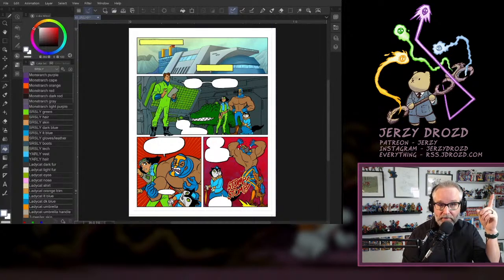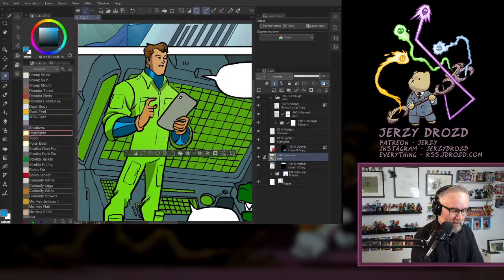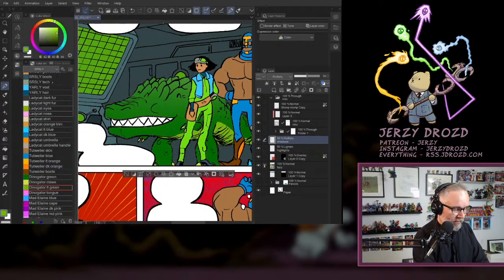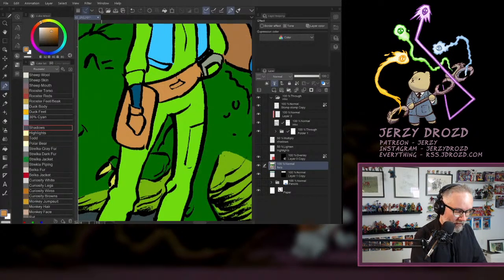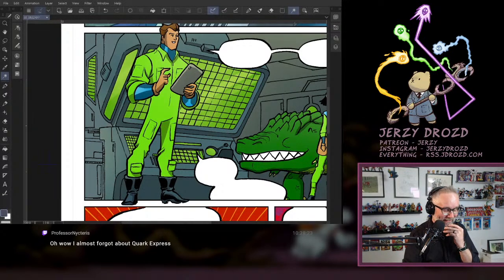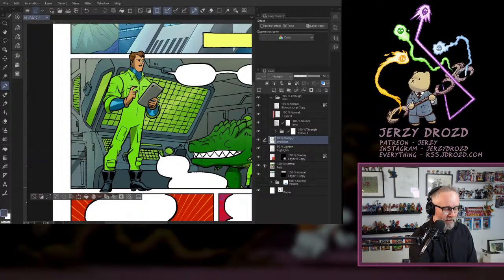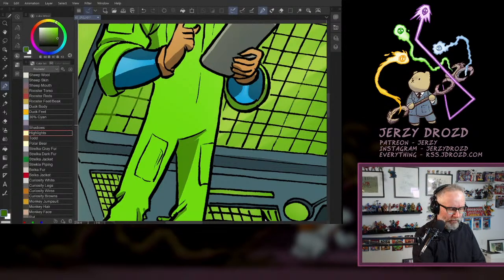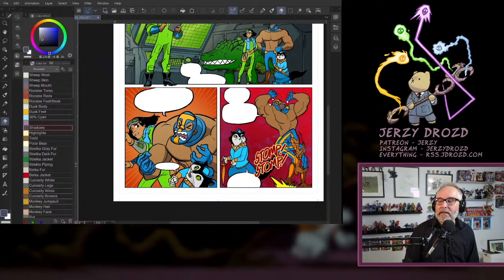Coloring in Clip Studio Paint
Jerzy Drozd (jdrozd.com) colors comics in Clip Studio Paint.